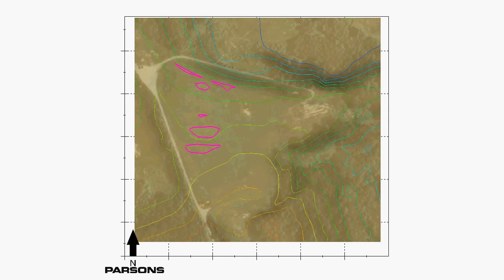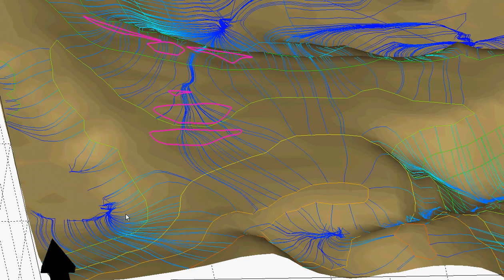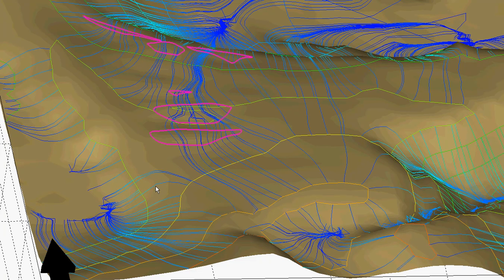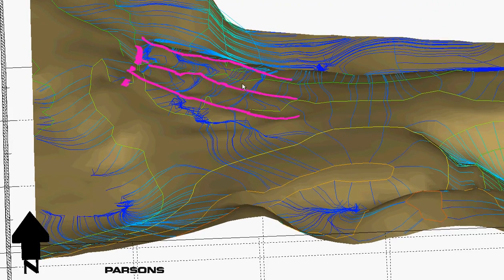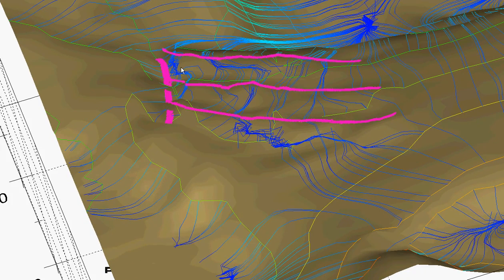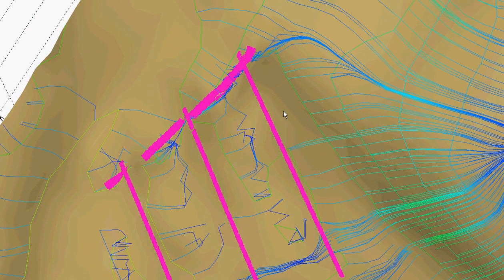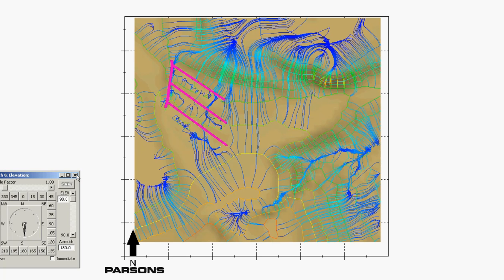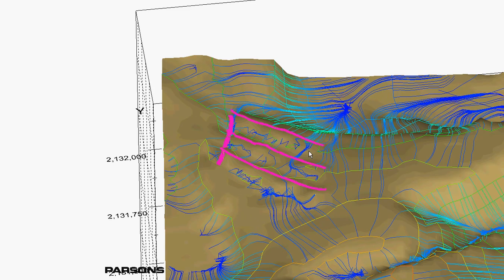LANDFILL SURFACE MODEL 2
Discussion of 4 different scenarios for surface runoff